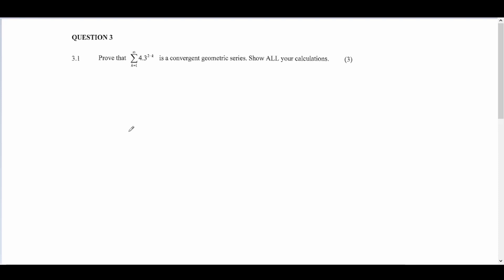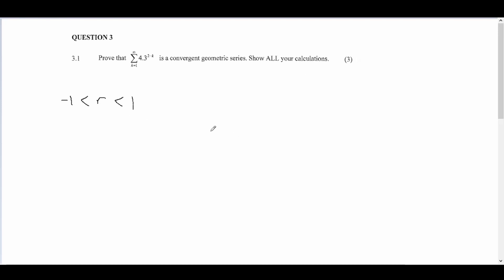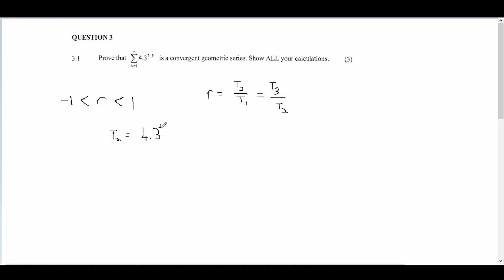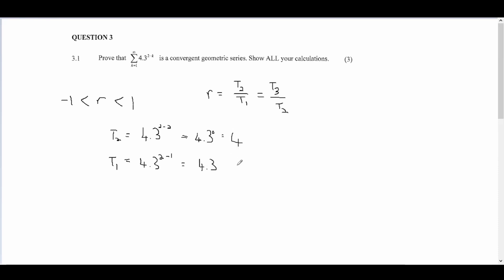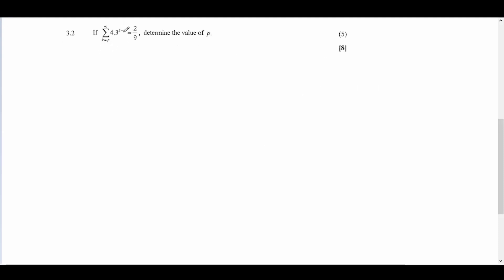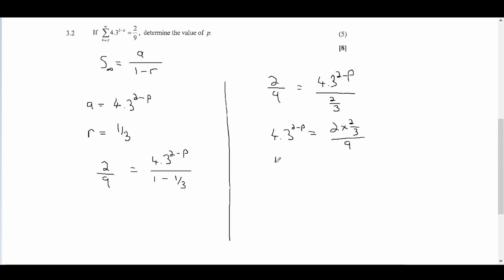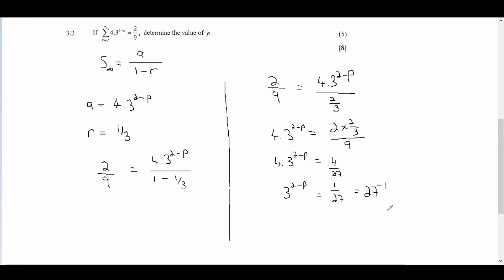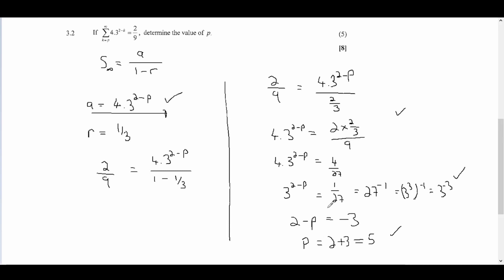2020 Matric Exam Paper 1 Question 3